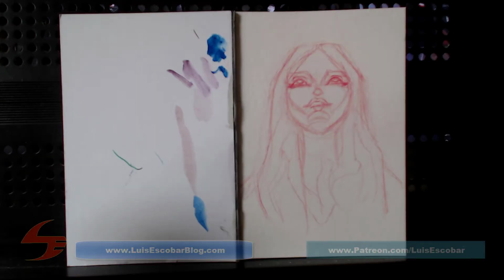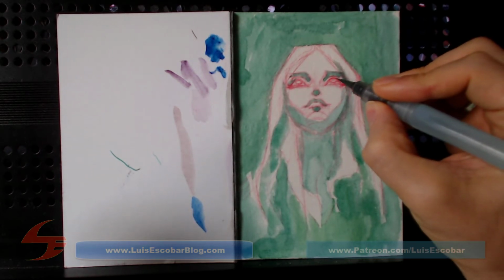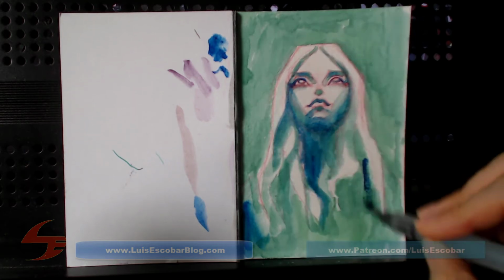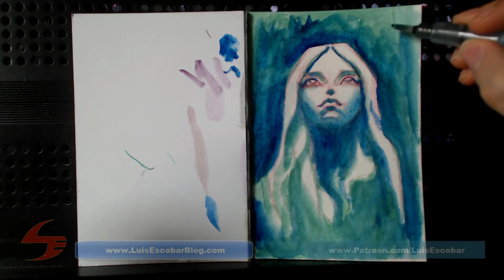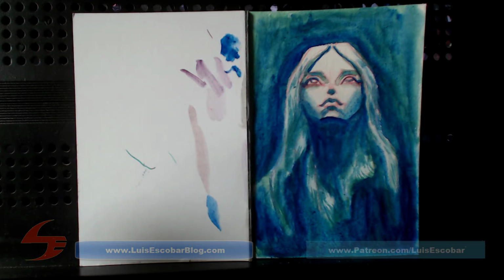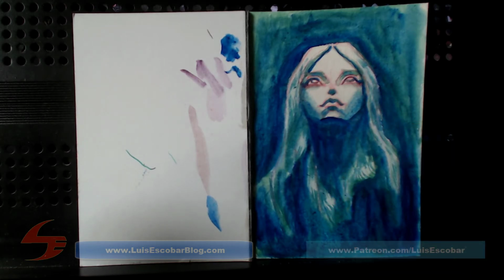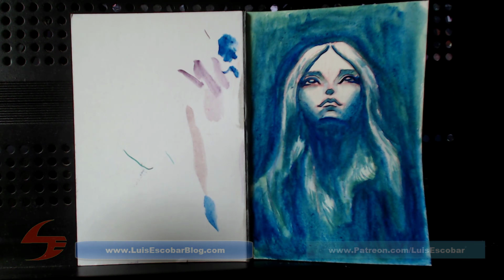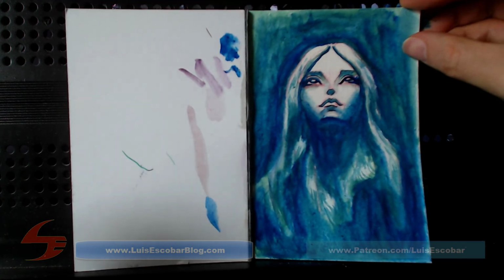Jan 2022 Postcard Painting Process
In this video I talk about painting, process, and failure. I also get a bit personal about my dad and his journey into the animation from architecture.

Watercolor Postcard
Holbein Artist's Watercolors Set of 12 5ml Tubes
Pentel - Aquash Water Brush Medium Point
Dr. Ph. Martin's Bombay India Ink Set of 12 Bottles
Speedball Art Products Pen